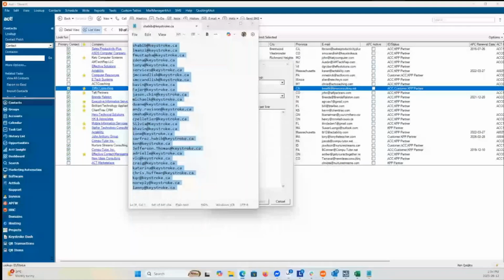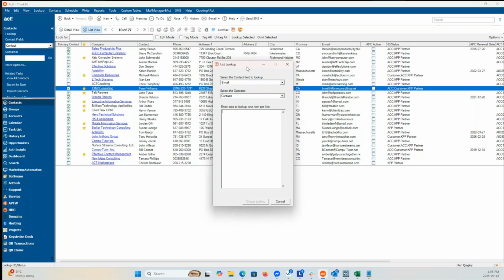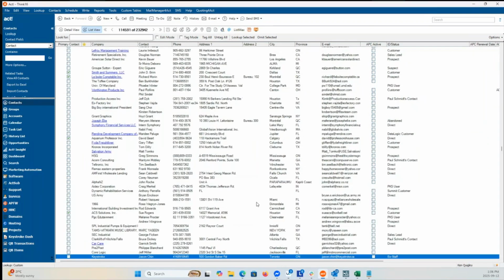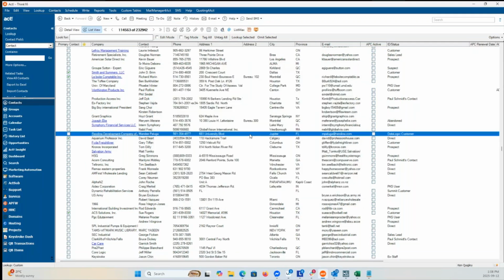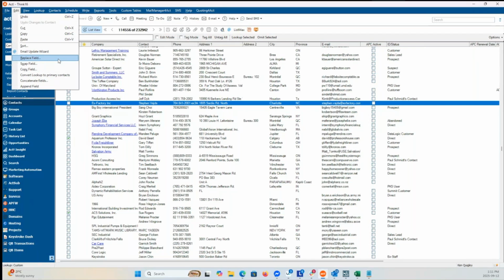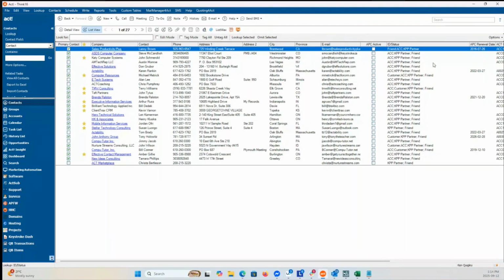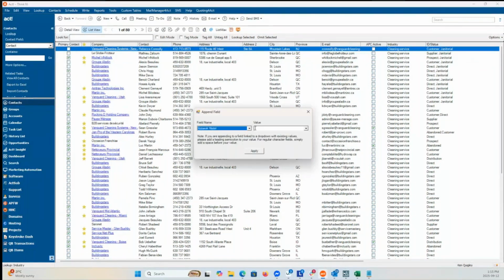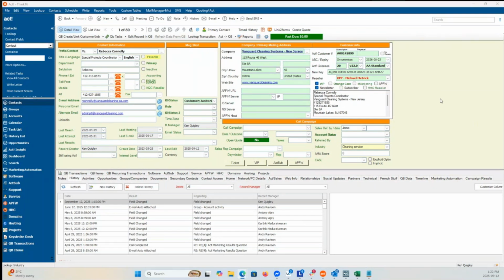Act! CRM - List Lookup Webinar